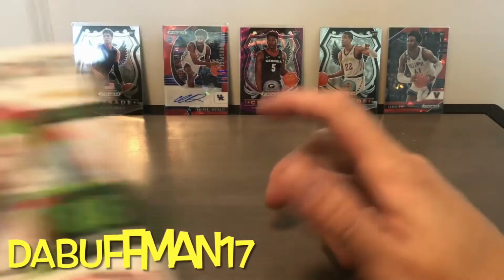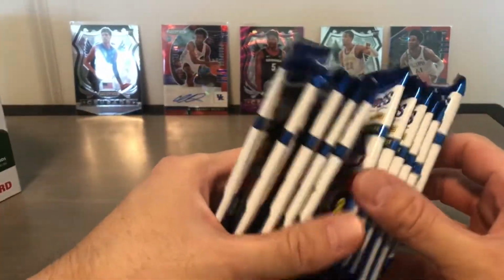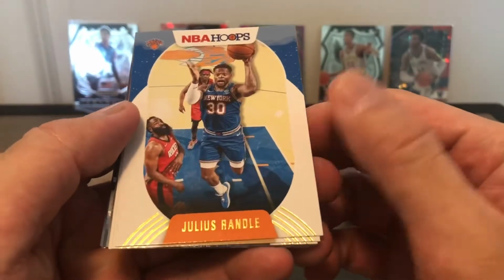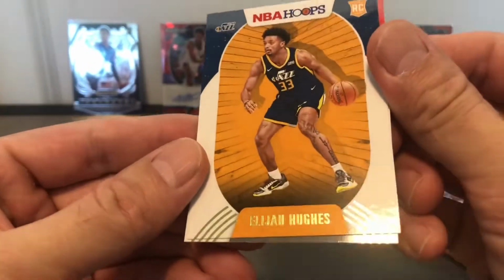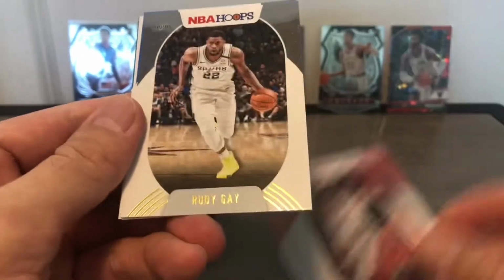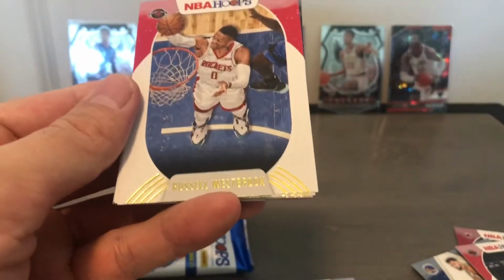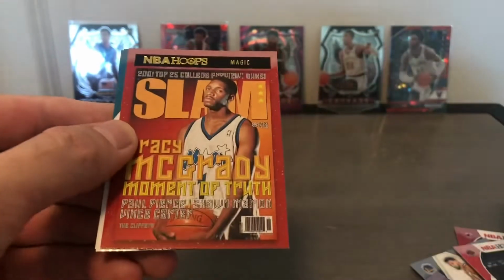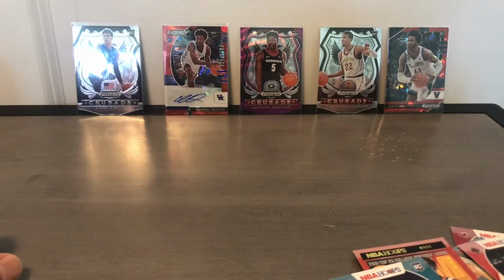2020-21 NBA HOOPS WINTER EDITION BLASTER BOX